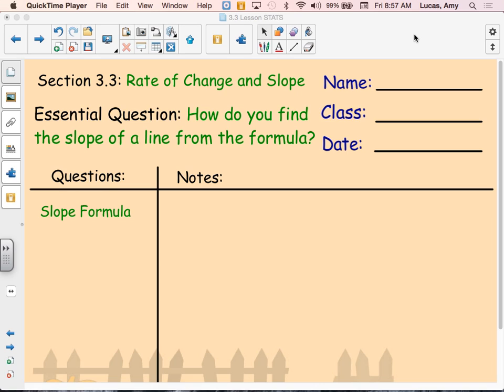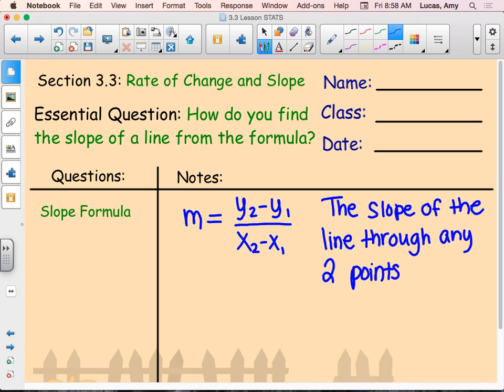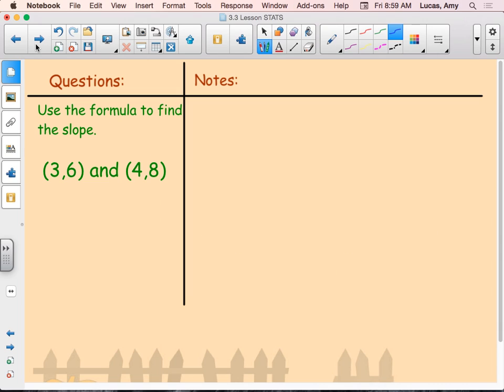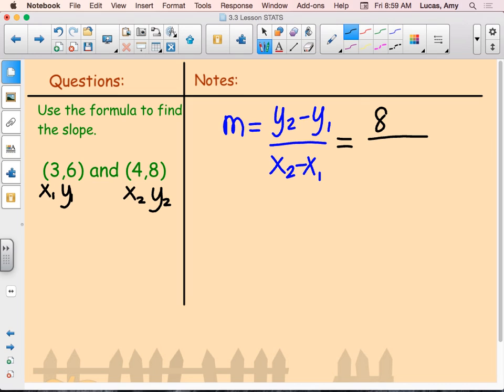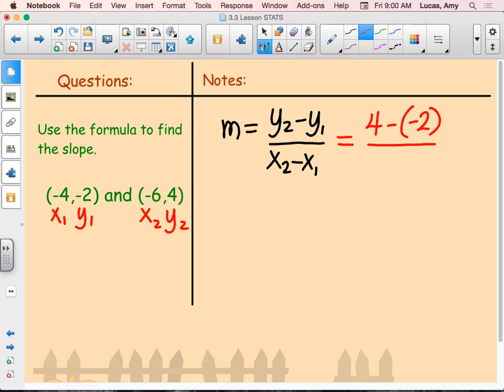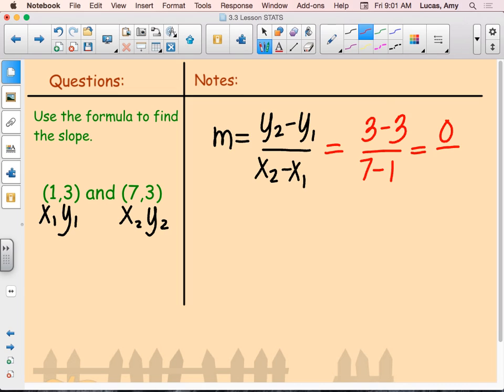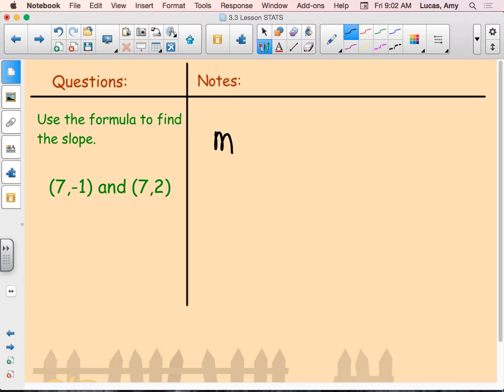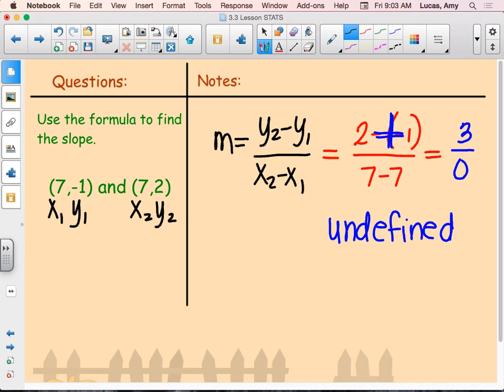3-3 Stats Day 3